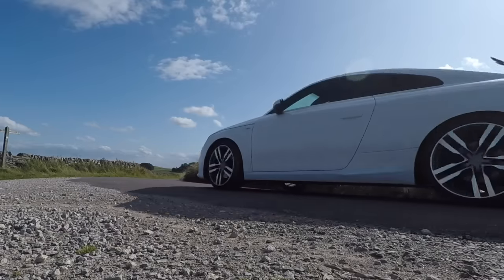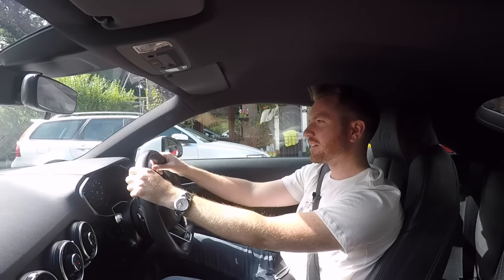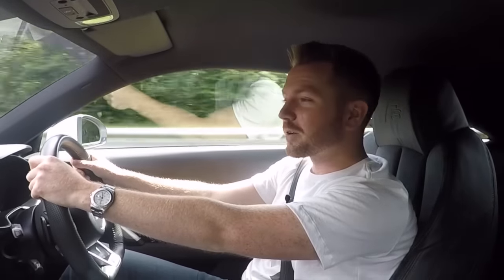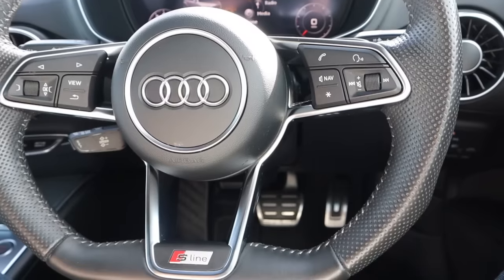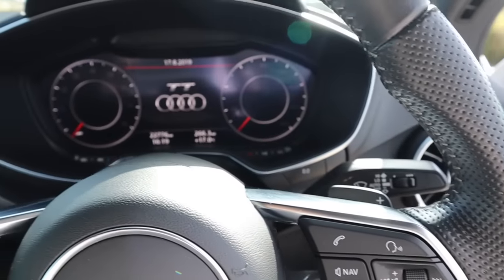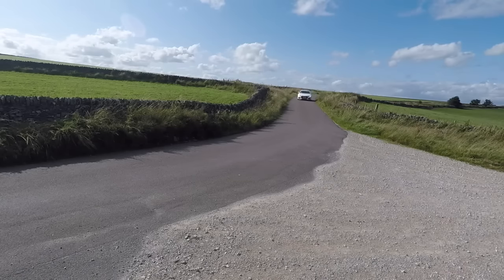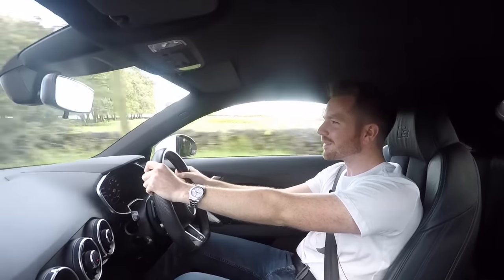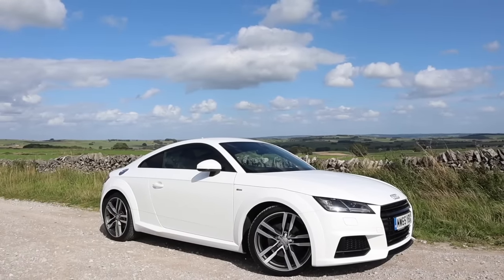Should You Buy an AUDI TT? (2015 - MK3 Review & Test Drive)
The Audi TT has been around since the late 90's. With each generation, Audi seem to keep getting it just right. Should you buy a MK3 TT? Are they any good? Let's find out...